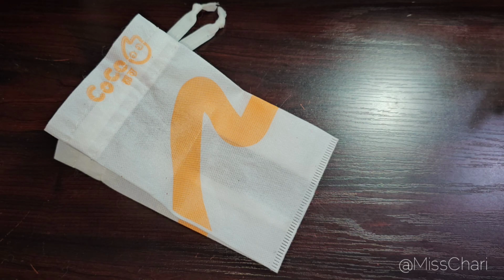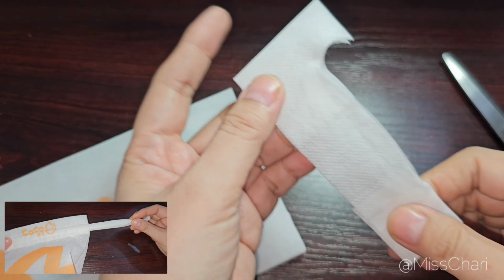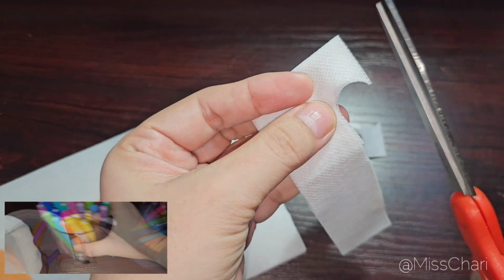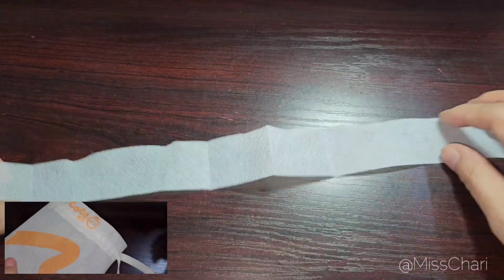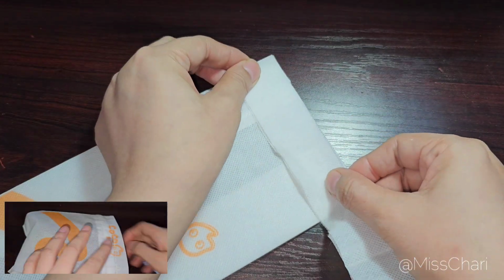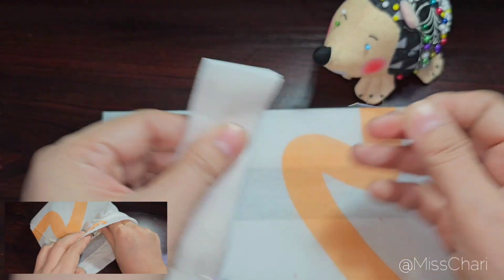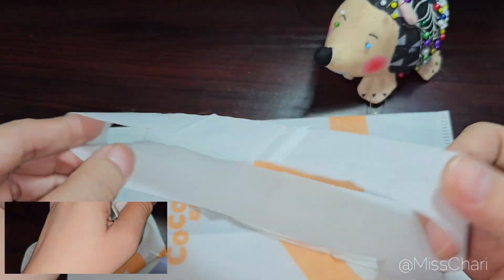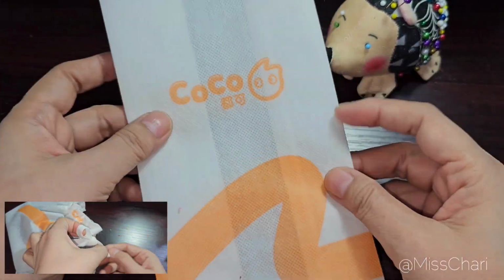Handsew a Drawstring Bag From Repurposed Bubble Tea Bag | Handsewing Tutorial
Sew Repurposed Bubble Tea Bag | Handsewing Tutorial from misschari
tyvm

♡♡♡ MissChari